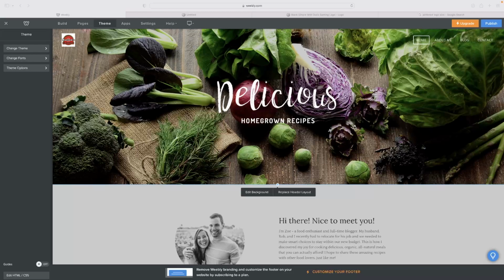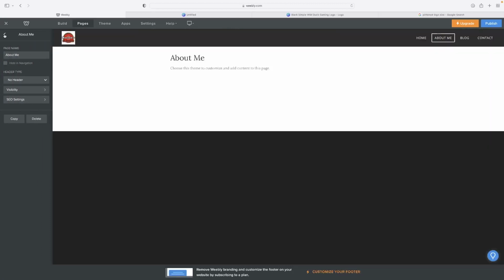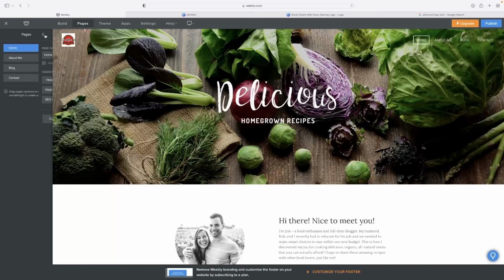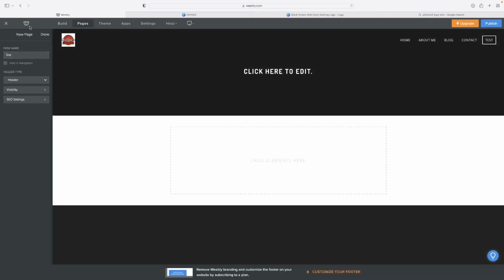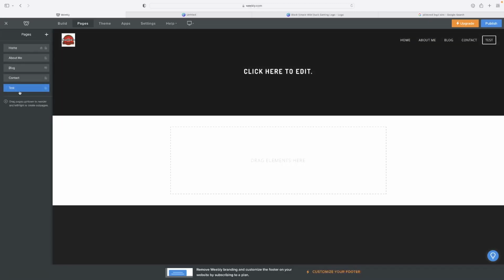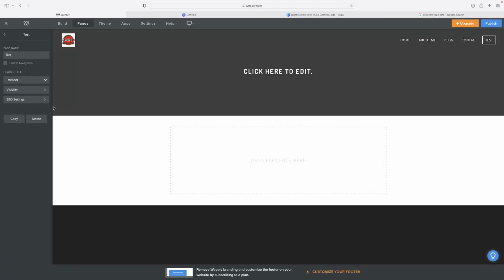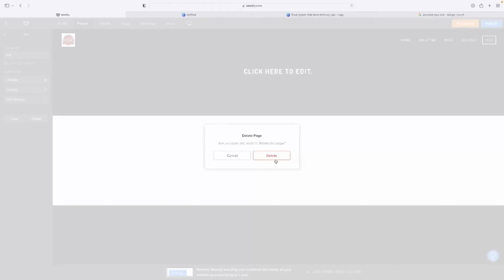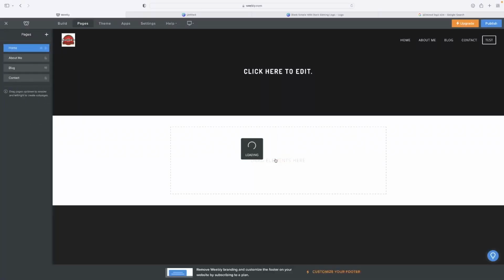How To Add New Pages In Weebly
In this video, we'll show you how to add new pages in Weebly. Weebly is a simple and easy way to create your own website, and this video will help you get started quickly.

Whether you're starting from scratch or you want to add a new page to your existing website, this video will guide you through the process step by step. Weebly makes website creation easy and fun, so be sure to watch it to learn how to add new pages!